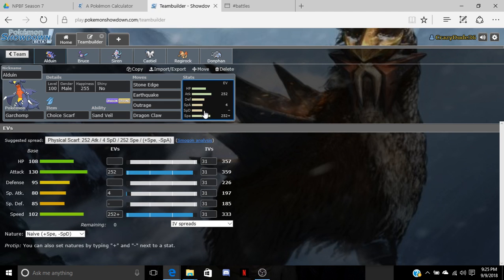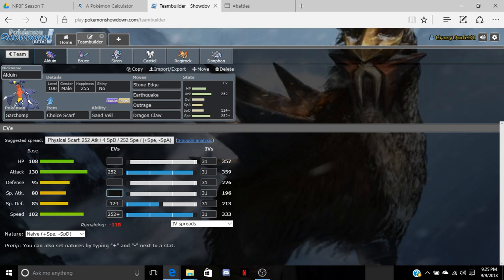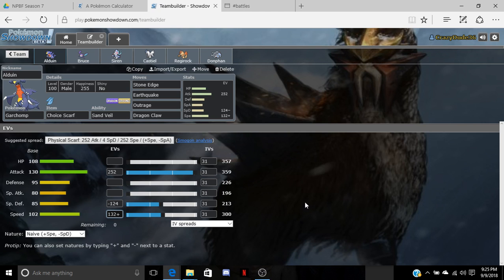NPBF S7W1 TB Pt2 Vs. Memphis Brave Birds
Whats going on guys its ya boi CrazyDude36, coming at you today with NPC S1W1 Battle. Hope you all have a good day!!!